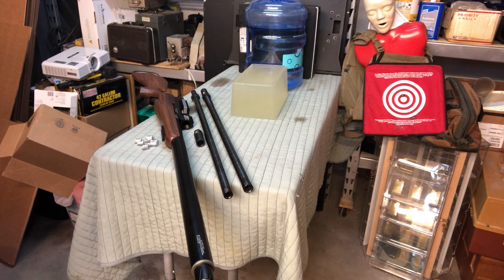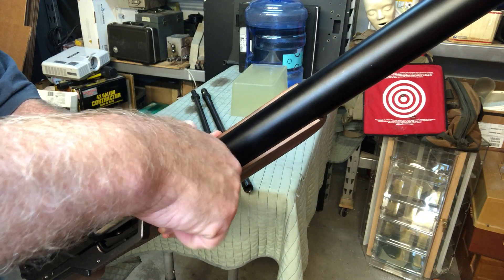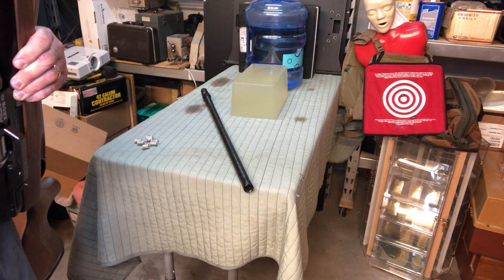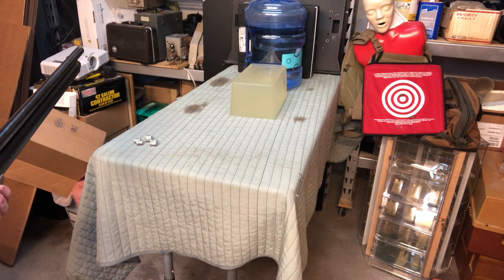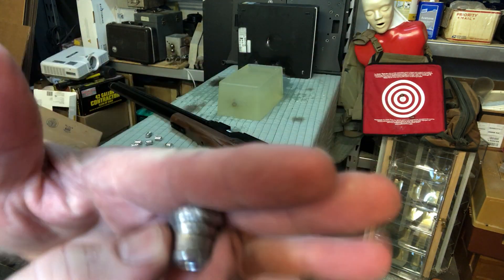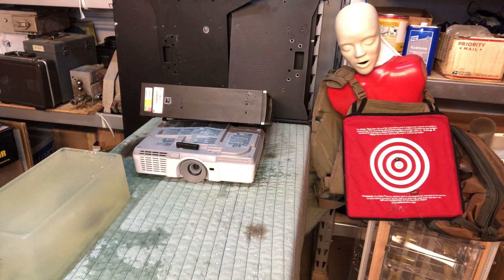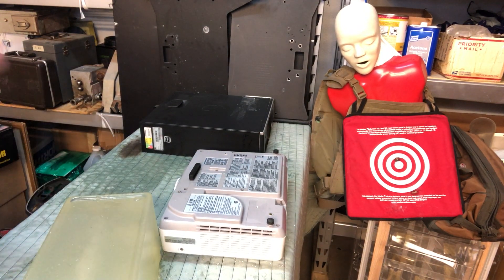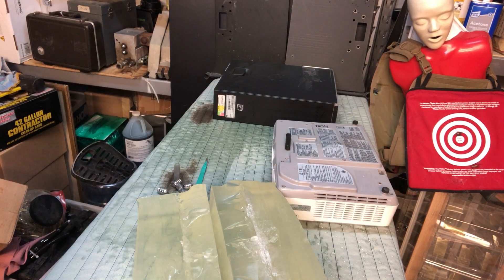AEA Zeus 58 cal ballistic gelatin test with Texoma Precision Pellet TPP 58-465gr Hollow base VID28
I am soooo NOT a video professional; I'm just trying to get a little info and testing out there and show what works for me. I would like to have redone this video (Perhaps, several times), but each reforming of the ballistic gelatin takes another 24 hours. So, if you are here for a polished video, you came to the wrong spot. However, you would be correct if you came because you think I love this stuff and want to keep showing what does and does not work.